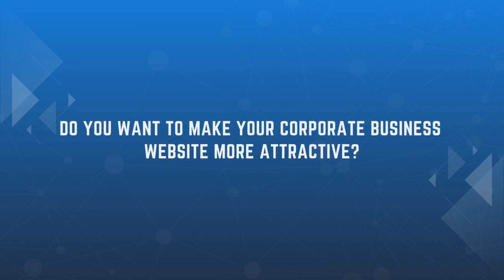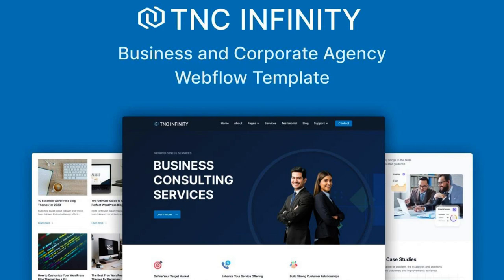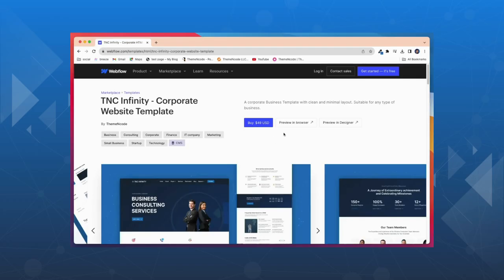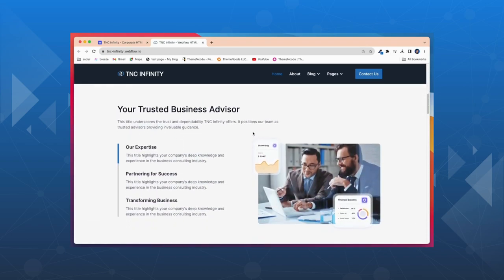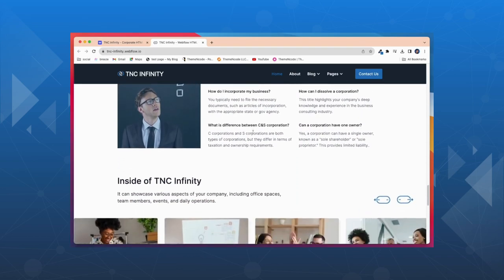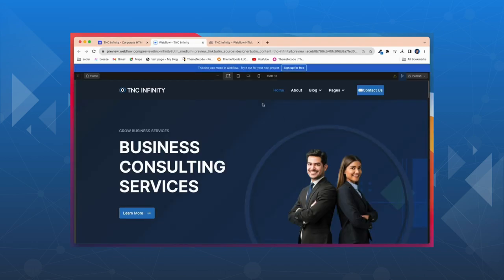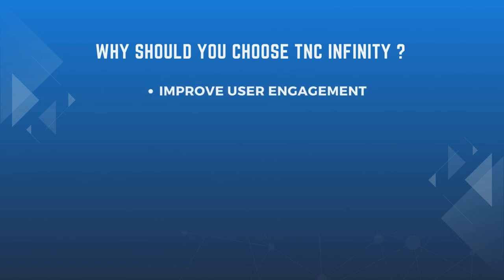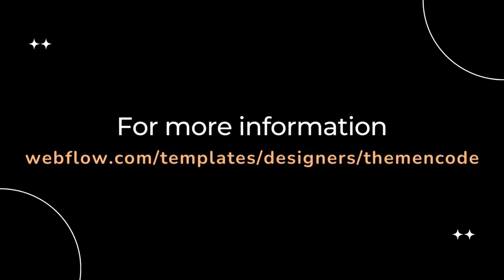Best Webflow Business and Corporate Template | TNC Infinity | Webflow Marketing, Blog, CMS Template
In this video, you will find all the information about the TNC Infinity – Webflow Corporate Template. TNC Infinity has a unique design, but what really sets it apart is its high level of customization. This Webflow Corporate Template has a powerful CMS integration for your project. This template includes best-optimizing sections like Hero, Partners/Clients, Services Tabbed, Service, Testimonials, Blog, and more. With touch-friendly sliders, you can display images and text beautifully on every device. Showcase high-definition photos and videos on a black backdrop.  Engage your audience with smooth elements and stunning transitions that bring your content to life.

TNC Infinity is not your average website template. Carefully designed to meet the needs of modern businesses. Whether you are a startup, a small business, or an established enterprise, TNC Infinity is a flexible and powerful business webflow template that can help your business create an exceptional online presence. Now available on the Webflow Marketplace.

## Read the blog about TNC Infinity – Webflow Corporate Template

Timestamps
0:00 Intro
0:05 TNC Infinity Webflow Template
0:28 Template Exploration
1:25 Why Should You Choose?
1:39 Video End